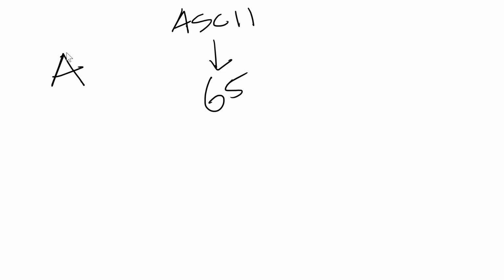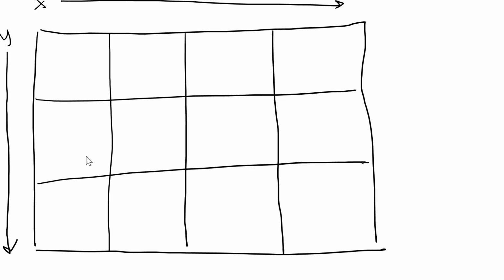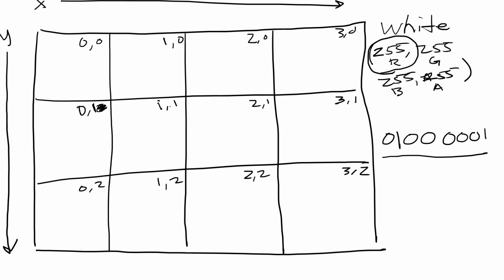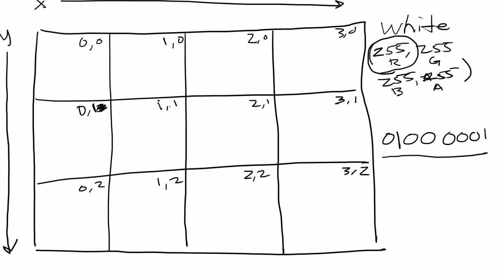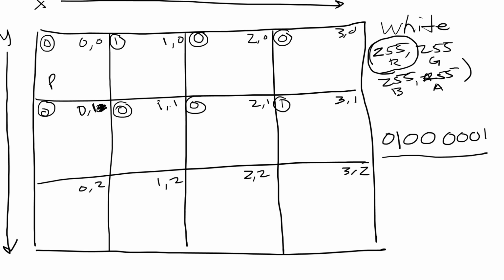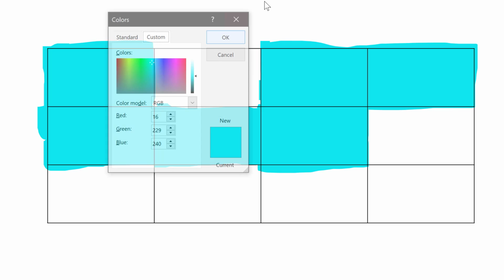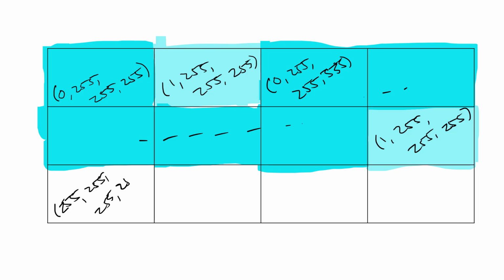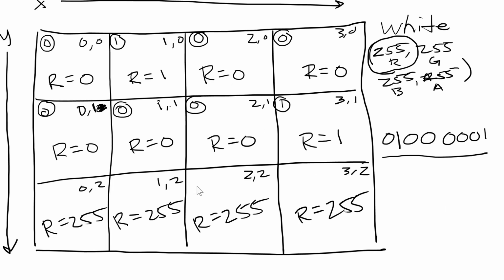IT 2750 - Steganography Basics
Conceptual introduction to steganography